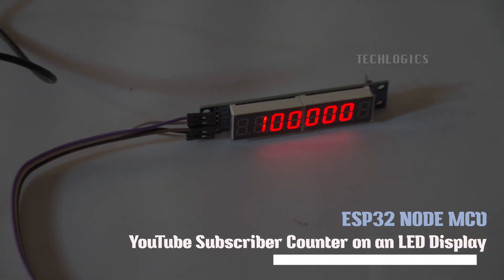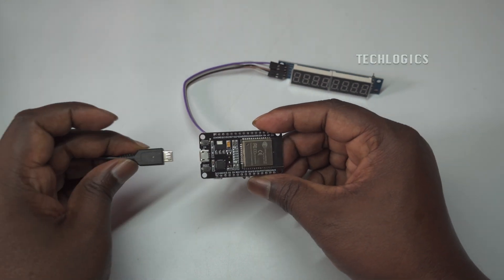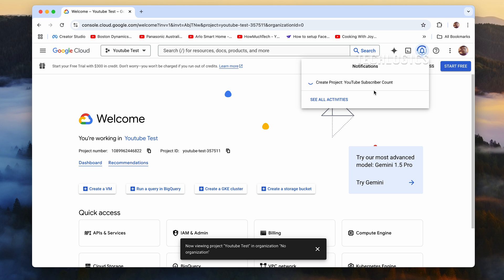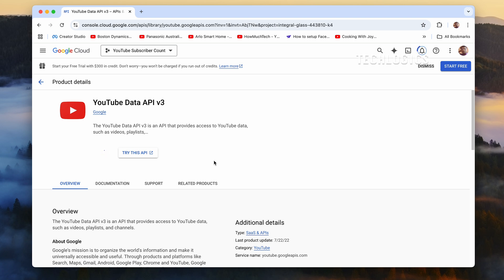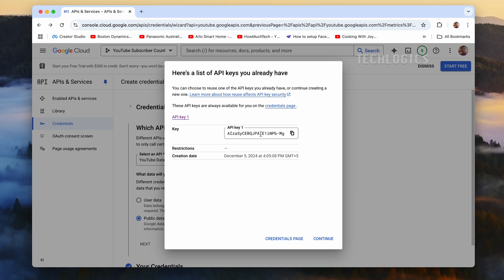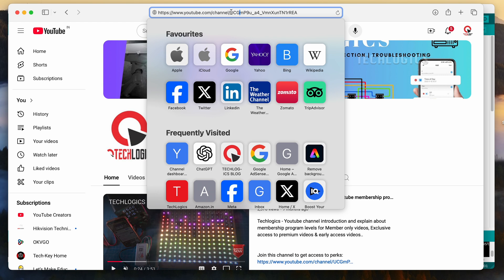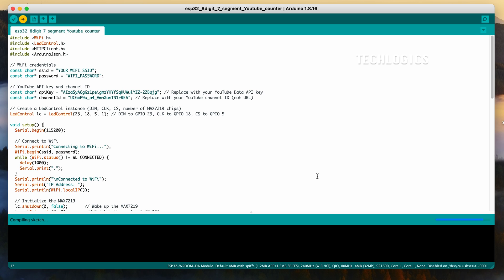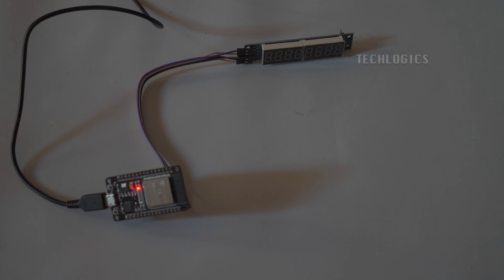Display YouTube Subscriber Count on 7-Segment Display Using ESP32 Node MCU | Wiring & Code Tutorial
We show you how to display your YouTube subscriber count on a MAX7219 8-Digit 7-Segment Display using an ESP32 Node MCU. This step-by-step guide will walk you through the wiring, coding, and integration of the YouTube API to fetch live subscriber data and display it on the LED matrix.

Materials Required:

ESP32 Node MCU
MAX7219 8-Digit 7-Segment Display

We'll also guide you through getting your YouTube API Key and Channel ID to make this project work. Whether you're a YouTuber showcasing live stats or an electronics enthusiast looking to learn more about IoT, this project is for you! Make sure to follow the steps carefully and update your WiFi credentials and API information before uploading the code.